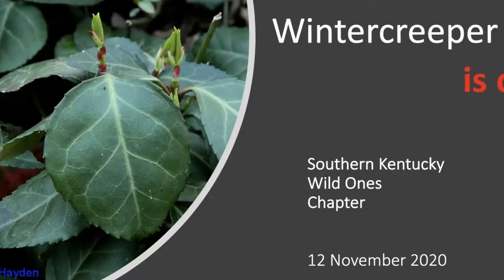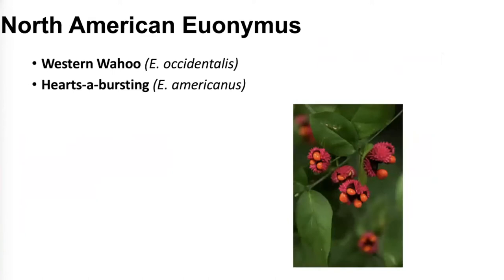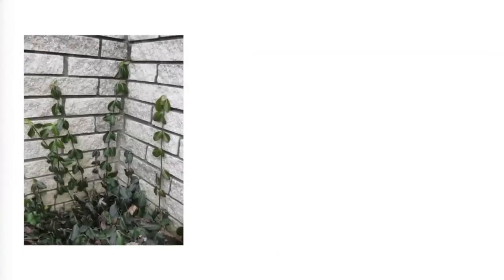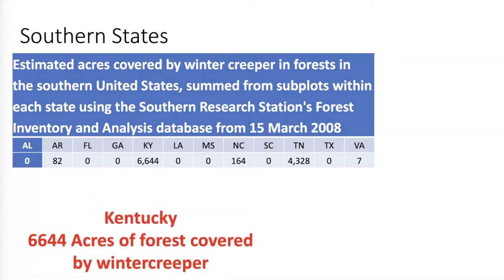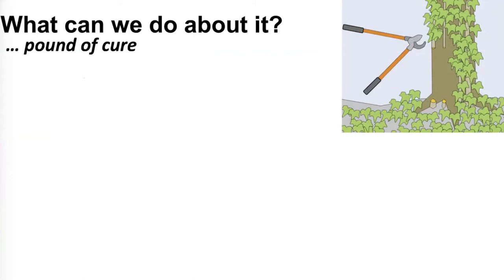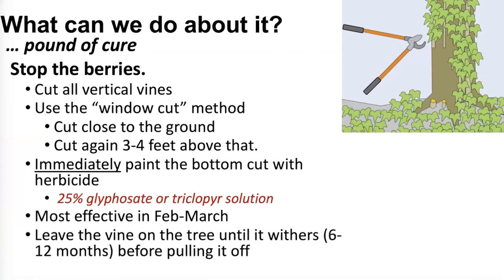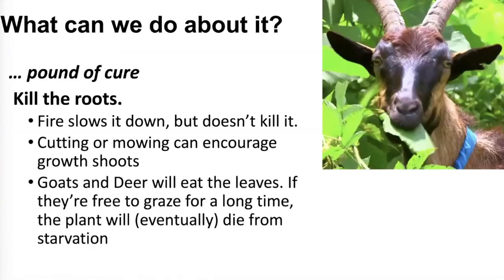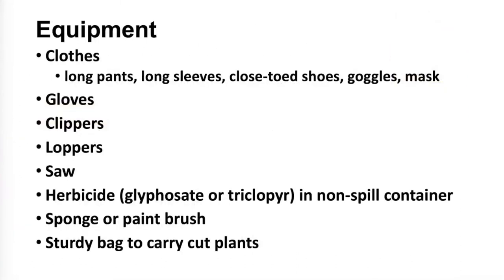Wintercreeper is Coming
Learn how to identify and remove this invasive vine.